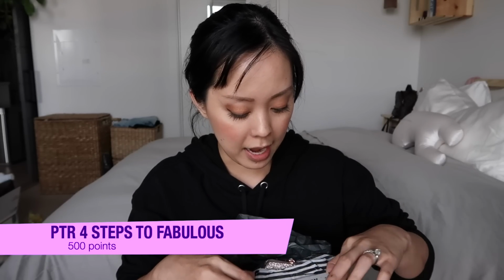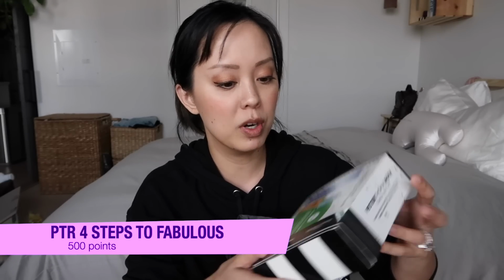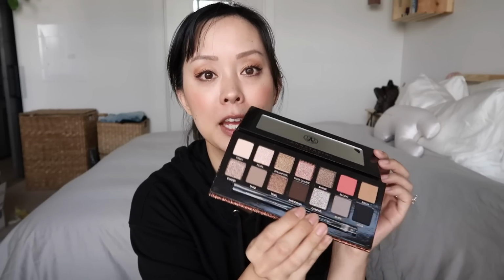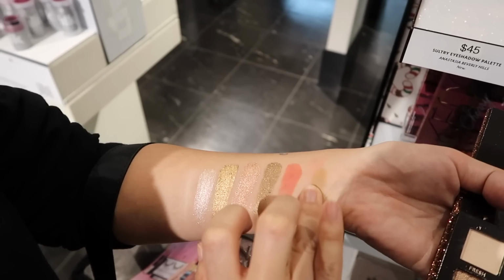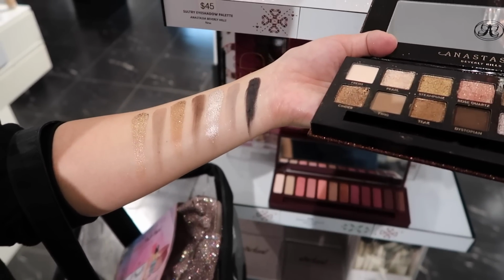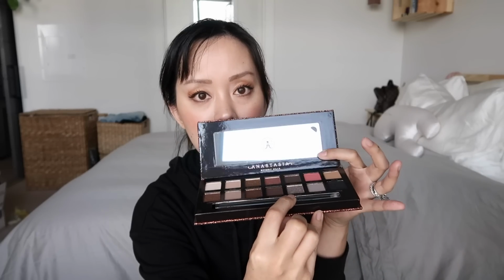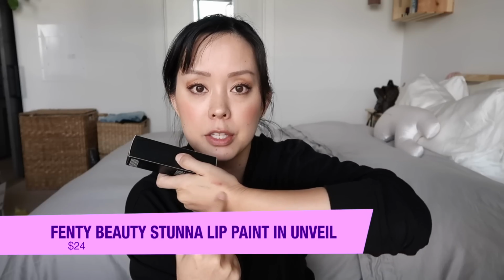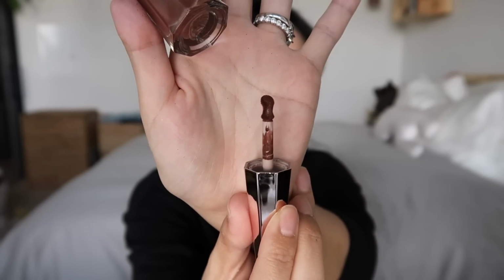BEAUTY GIFT IDEAS COME SHOPPING WITH ME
Hi Guys! Today I partnered with Sephora inside JCPenney to share my beauty gift guide for the holidays! Hope you enjoy shopping with me and seeing all my makeup and skincare recommendations for the beauty lover in your life!

TIME STAMPS
00:27 come shop with me Sephora inside JCPenney
01:24 review of Sephora inside JCPenney
02:23 haul/ what I got from Sephora inside JCPenney
02:24 Peter Thomas Roth 500 point perk
02:34 Sephora Favorites Make Up Must-Haves
05:03 Biossance Squalane + Peptide Eye Gel
06:26 Anastasia Beverly Hills Sultry Palette
07:18 ABH Sultry Palette swatches
08:23 Fenty Beauty by Rihanna Stunna Lip Paint in Unveil
09:49: The Original BeautyBlender
10:52 why the gift of beauty
11:56 upload schedule
PRODUCTS MENTIONED
- Sephora Favorites - Makeup Must-Haves (in-store exclusive):

MY LINKS » COME SAY HI »